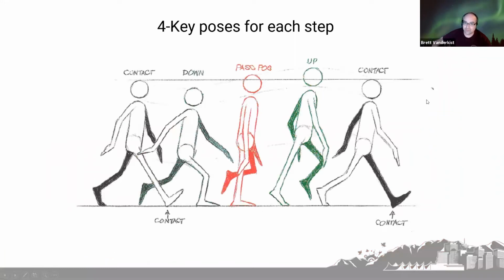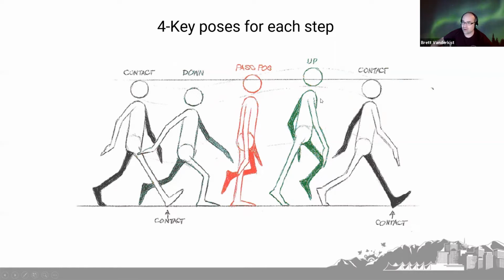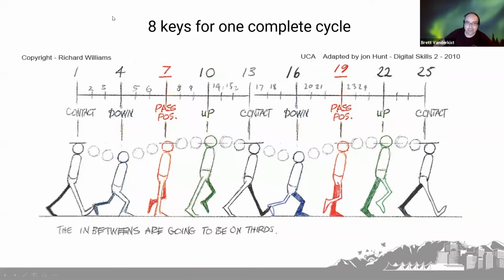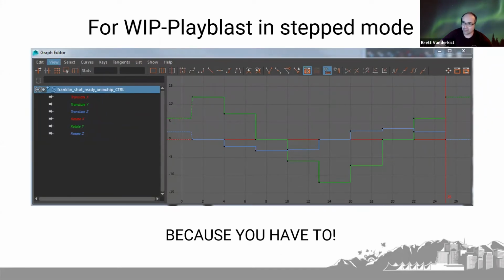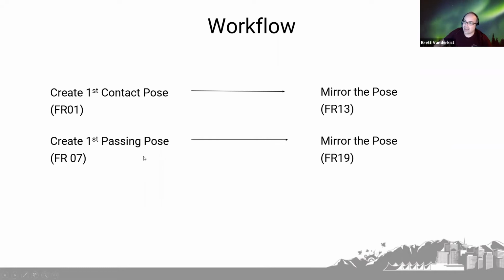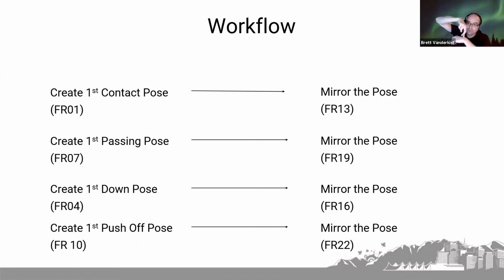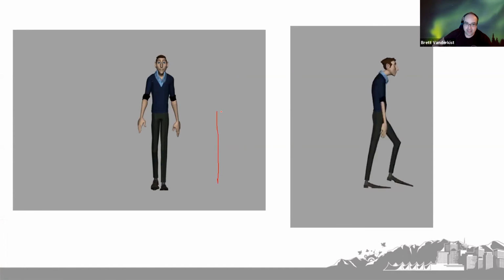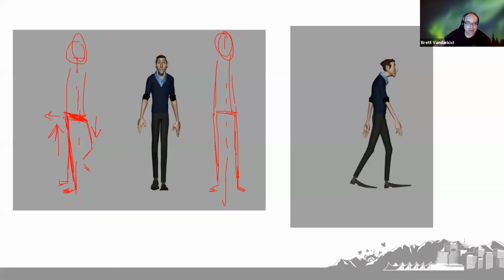Walk Cycle Principles